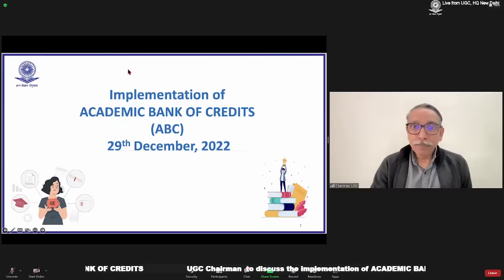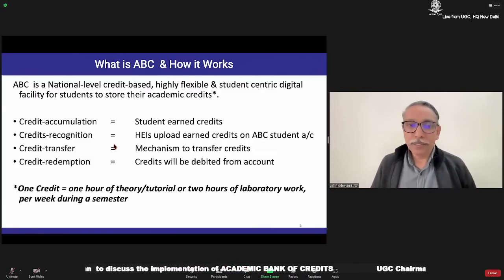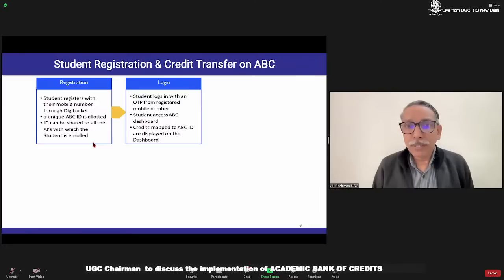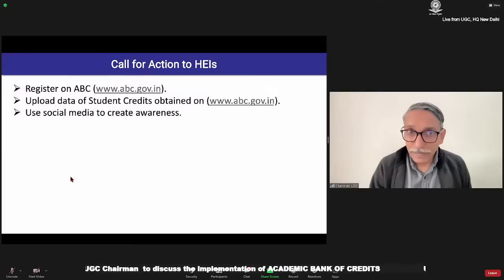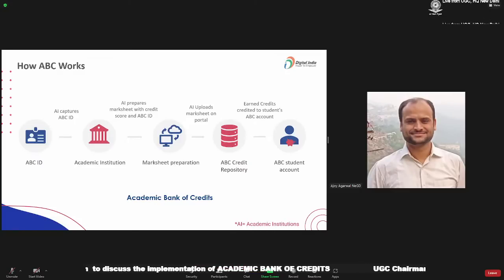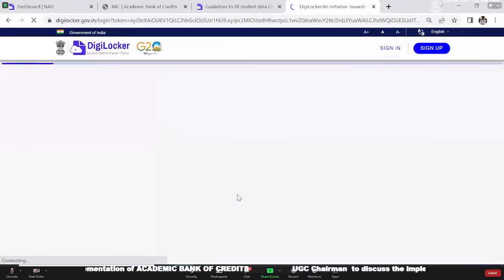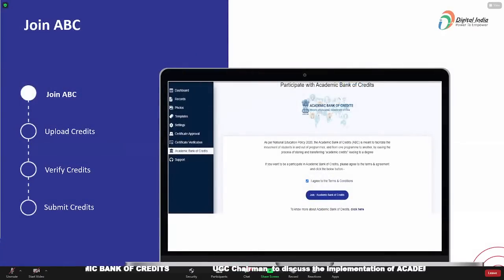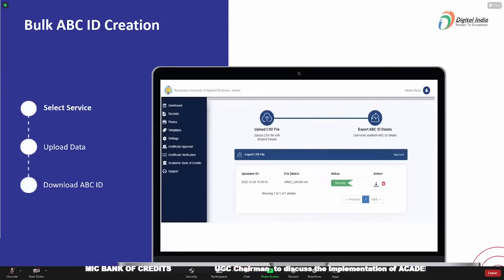UGC Chairman to discuss the implementation of ACADEMIC BANK OF CREDITS on 29.12.22 at 10:00AM.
UGC Chairman (Prof. M. Jagadesh Kumar) to discuss the implementation of ACADEMIC BANK OF CREDITS (ABC) on 29th December, 2022 at 10:00AM.